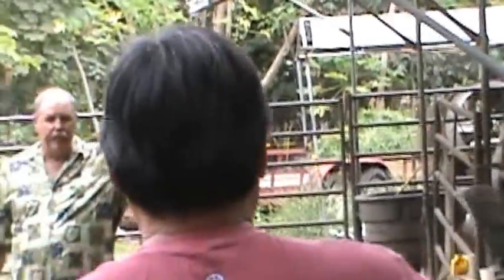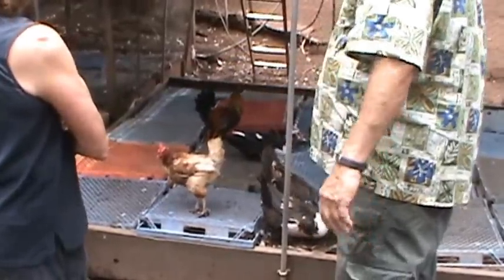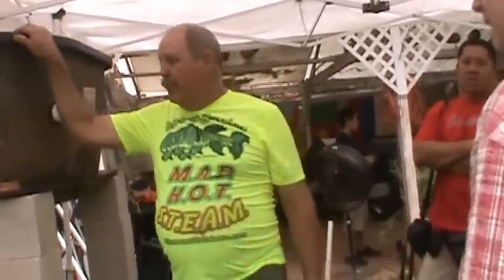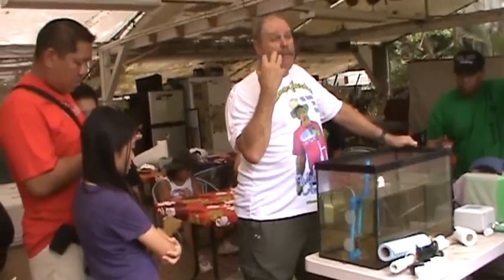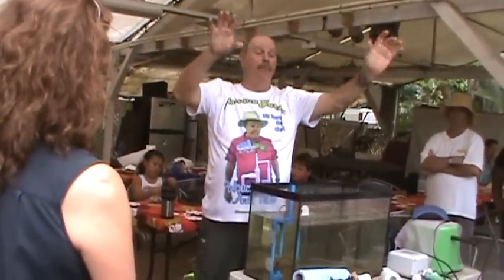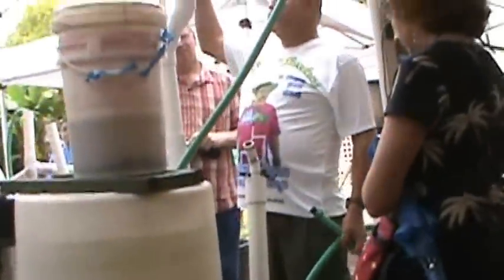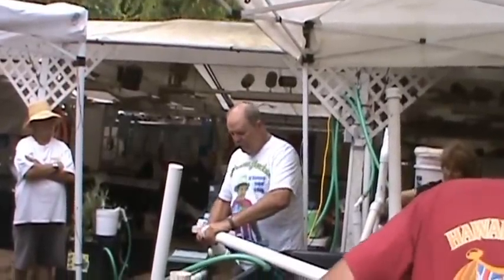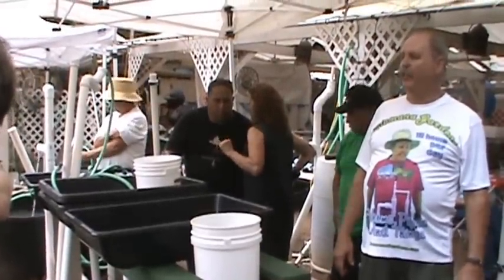Olomana Gardens Openhouse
Glenn Martinez gives a tour of his aquaponics systems during his Olomana Gardens Openhouse held in July, 2012.